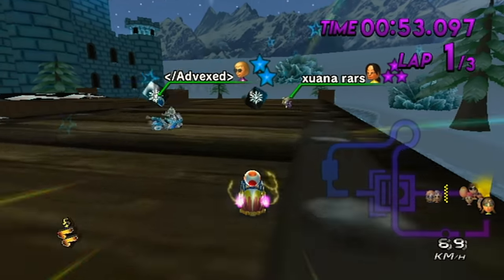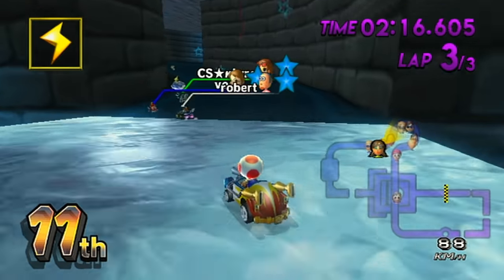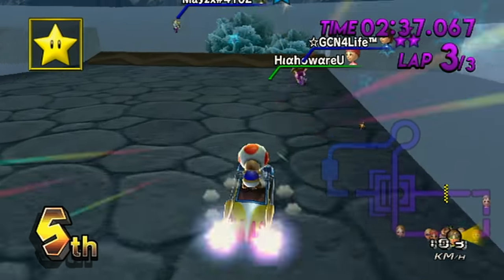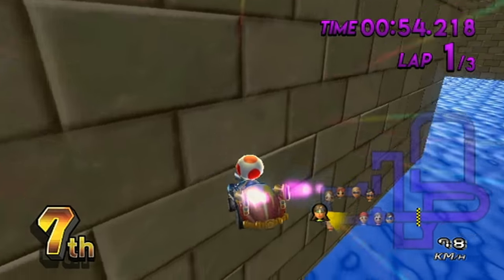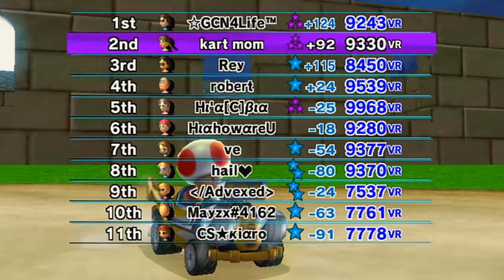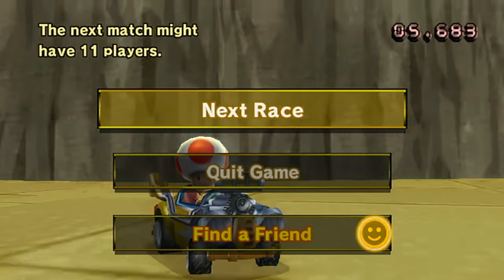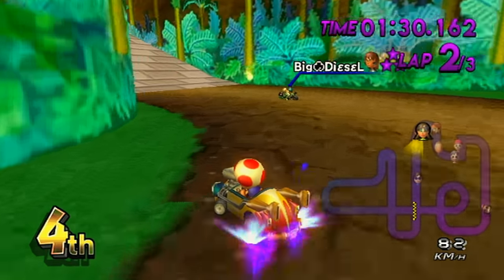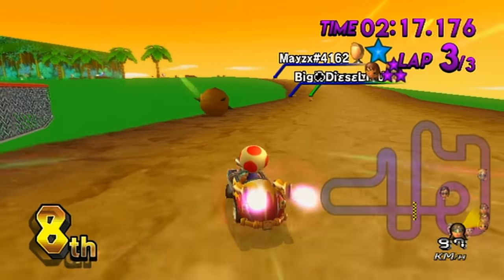Mario Kart Wii - The Tragedy of Toad - Kart Road To 9999 VR | Ep. 43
Hey everyone! We return to custom tracks for this week's episode of Kart Road To 9999 VR! Hope you guys enjoy some Toad on the Mini Beast action with a little bonus on the last race.

Outro Scene made by Wanap.